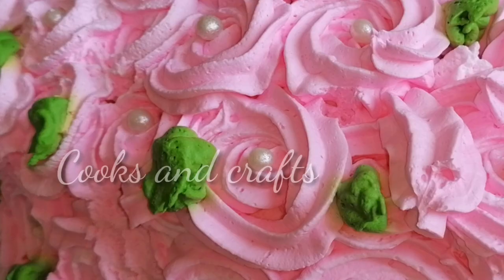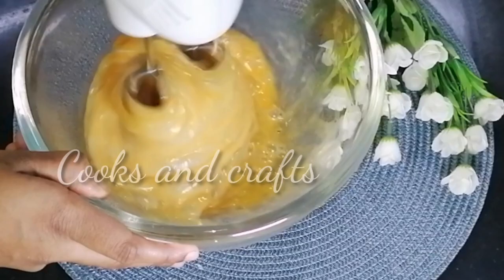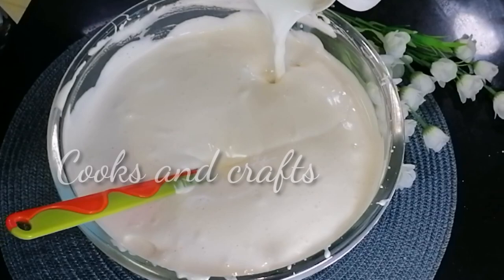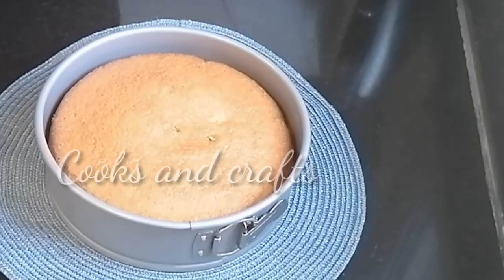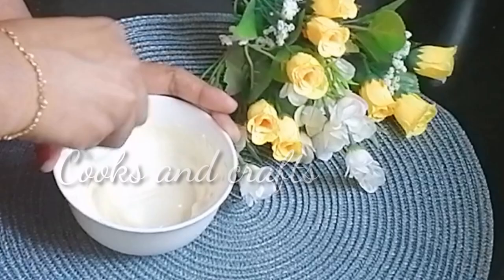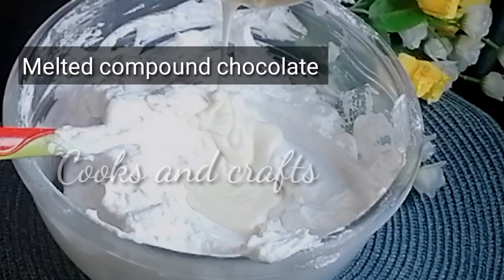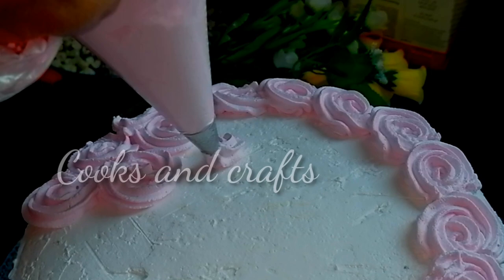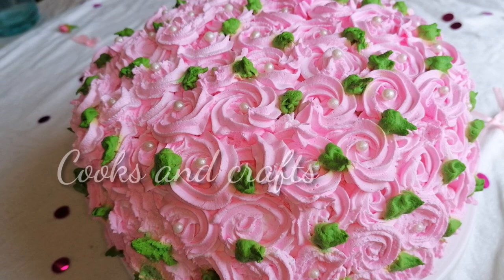ഞങ്ങടെ കുഞ്ഞിപെണ്ണിന്റെ Birthday Cake | Rosette Cake Tutorial | No Oven Whipped Cream Rosette Cake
Cakes are becoming or became a vital of each and every celebration.Even though I am not perfect, baking is an art of love & satisfaction for me, hope you all  will experience the same if tried once.

The video is all about,
How to Make a Beautiful Rosette Cake for my Baby Doll.

Ingredients
Vanila essence - 1 tbsp
White compound chocolate - 200 gram
Whipping cream - 3¼ cup
Pink gel color - 1 drop

Cake tin 9" inch
Nozzle
Rosette no 42
Leaf Nozzle (no number)

Method of prepartion

Mix and seive(3times perfered)  flour, baking soda, baking powder, salt to make dry ingredients mix

In a dry bowl beat the egg, vanilla extract, salt and powdered sugar till a creamy consistency.

Add oil, milk & dry ingredients step by step following the order to the wet ingredients mix and gentle fold to combine all ingredients.

Bake the cake in a preheated oven setup(sauce pan/cooker) in high flame for 2 minutes followed by 50 minutes in low flame.

Melt white chocolate and mix well it with whipped cream

Perfectly baked cake is to cut into layer for  frosting and icing with whipped cream chocolate mix

Freeze the cake for about 10 minutes before piping rosettes.

For making making rosettes,start from a point and just give a swirl.

Decorate the cake with green leaves and edible pearls.

Refrigerate for about 4 hours before serving.

Query Solved
Rosette Cake
Rosette Cake Without Oven
Birthday Cake